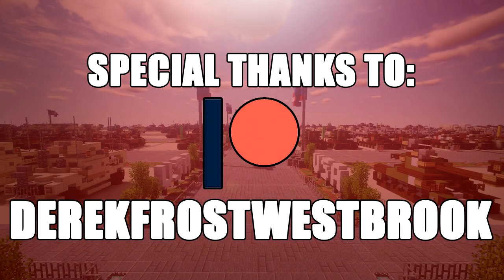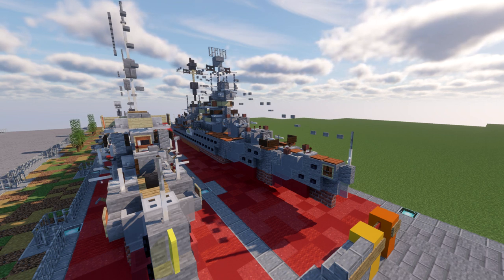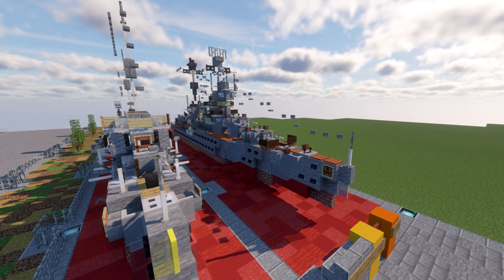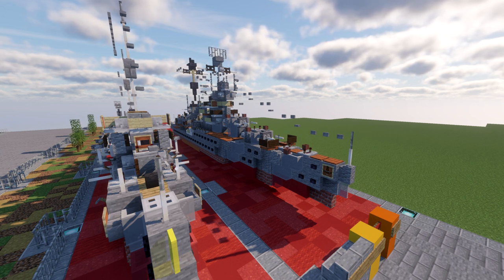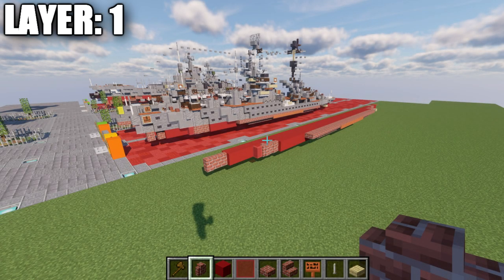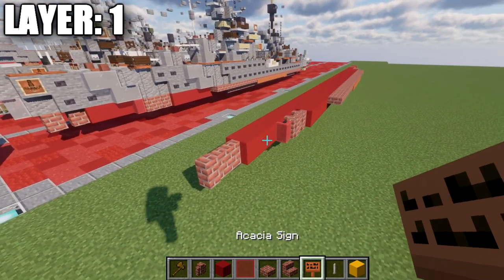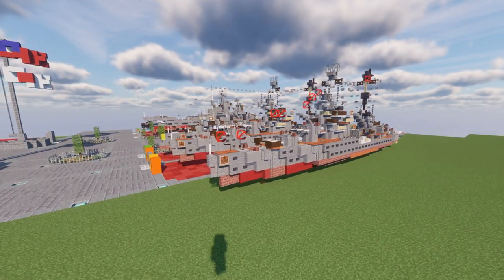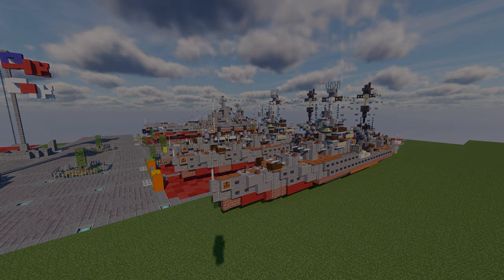Minecraft: WW2 Chapayev | Chapayev-Class Light Cruiser Tutorial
HELLO LADIES AND GENTLEMEN! Welcome back to another Minecraft tutorial. Today we will be building the Chapayev Chapayev-Class light cruiser. Enjoy the tutorial!

►Introduction: (0:00)
►Layer 1: (3:59)
►Layer 2: (6:59)
►Layer 3: (9:15)
►Layer 4: (14:50)
►Layer 5: (20:37)
►Layer 6: (23:42)
►Layer 7: (26:08)
►Layer 8-14: (27:50)
►Outro: (34:21)

CURRENT SUPPORTERS:
►$25:
-Derek Frost Westbrook
-Assassin's Creed
-Brock Cherry
►$15:
-Lord Shaxx
►$10:
-Cayde 6
-Inspector Koichi Zenigata
-Koya
-Owen Brost
-Simon Riley
-Supreme Commander Valkyrie Shinnakasu
-ZPro Warfare
►$5:
-Bisky Nisky
-BrickBros2016
-Delta 1
-Martino14
-Martion14
-Maus
-The Grand Pope
-TrenchFighter8

TEXTURE AND SHADERS PACKS:
►Texture Pack: Minecraft Default Pack
►Shaders Pack: Continuum 1.3
►Game Version: 1.16.4